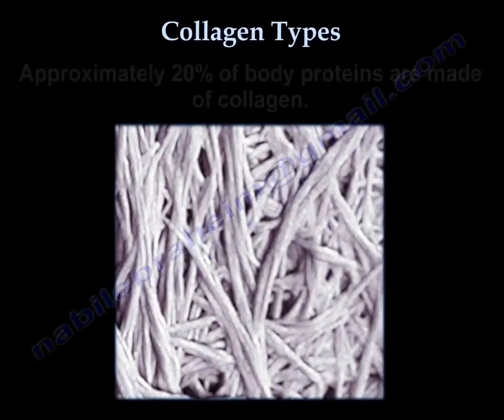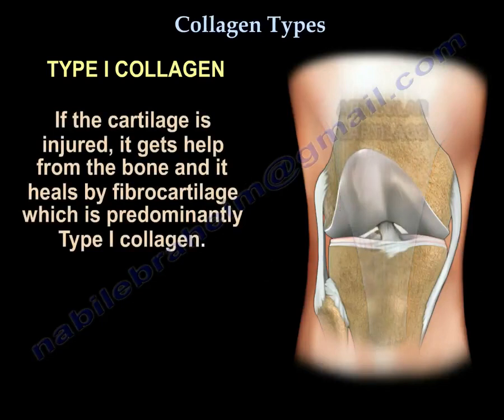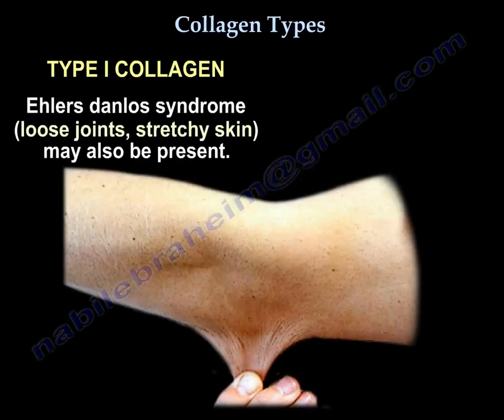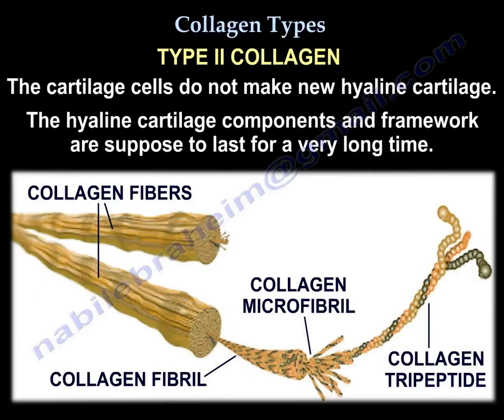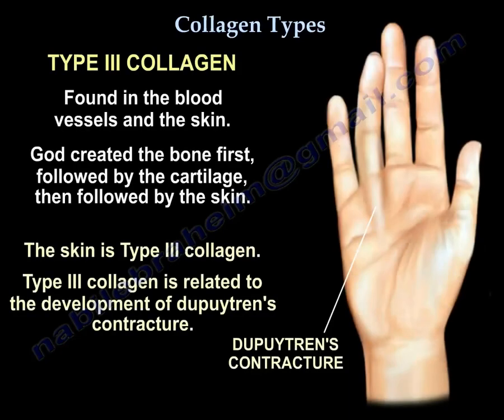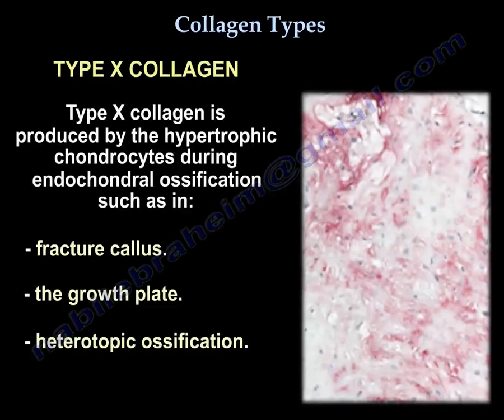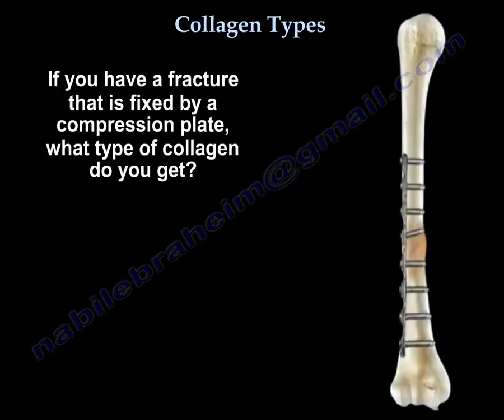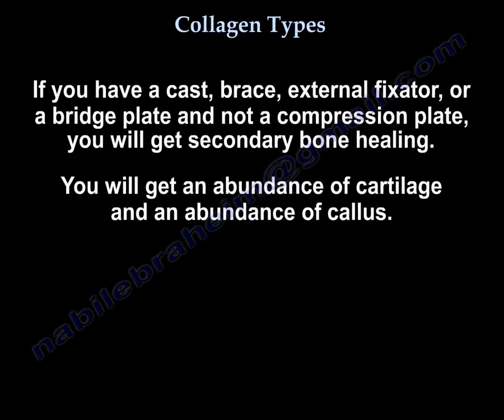Collagen Explained: Types, Functions, and Role in Bone Healing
Approximately 20% of body proteins are made of collagen. There are approximately 20 types of collagen. Collagen is a tough but flexible framework that mechanically supports proteoglycans and cells. Collagen is made by fibroblasts.

Type I Collagen
The bone is made of type I collagen, and so are structures attached to the bone, such as ligaments, tendons, and menisci. If cartilage is injured, it receives support from the bone and heals by forming fibrocartilage, which is predominantly type I collagen. All these structures primarily consist of type I collagen. The annulus fibrosus of the intervertebral discs is also composed of type I collagen because it is attached to the bone. A defect in type I collagen may lead to osteogenesis imperfecta, characterized by fragile bones and blue sclera. Ehlers-Danlos syndrome, presenting as loose joints and stretchy skin, may also be associated. The majority of collagen in the body is type I, accounting for approximately 90%.

Type II Collagen
Type II collagen is found in the nucleus pulposus of the discs and the hyaline cartilage of the joints. Type II collagen is highly stable, with a very long half-life of approximately 25 years. Cartilage cells do not produce new hyaline cartilage. The hyaline cartilage components and framework are designed to last a long time. A genetic defect in type II collagen results in spondyloepiphyseal dysplasia (SED).

Type III Collagen
Type III collagen is found in blood vessels and skin. The bone develops first, followed by cartilage, and then the skin, which consists of type III collagen. Type III collagen is linked to the development of Dupuytren's contracture. During tendon healing, fibroblasts produce type III collagen in the first 1-7 days. The tissue subsequently remodels, replacing type III collagen with type I collagen over the next 18 months.

Type X Collagen
Type X collagen is produced by hypertrophic chondrocytes during endochondral ossification and is present in:

Fracture callus

Growth plates

Heterotopic ossification

Type X collagen is associated with cartilage calcification and is found near calcified cartilage. The presence of hard, calcified cartilage corresponds with type X collagen. A defect in type X collagen leads to Schmid metaphyseal chondrodysplasia.

Type XI Collagen
Type XI collagen acts as an adhesive that stabilizes the collagen lattice.

Bone Healing and Collagen
If a fracture is fixed with a compression plate, it undergoes primary bone healing, meaning there is no cartilage involvement. This type of healing relies on type I collagen, as bone is formed directly.

If a fracture is treated with a rod, cast, brace, external fixator, or bridge plate instead of a compression plate, secondary bone healing occurs. This process involves cartilage formation and an abundance of callus. Initially, cartilage formation introduces type II collagen. As the cartilage undergoes calcification or mineralization, type X collagen appears. Finally, the soft callus transitions into a hard callus, ultimately leading to the predominance of type I collagen, which signifies complete bone healing.